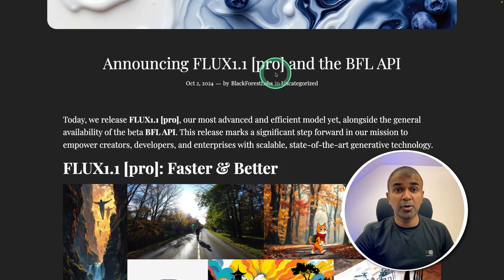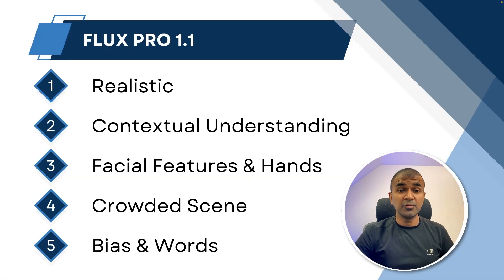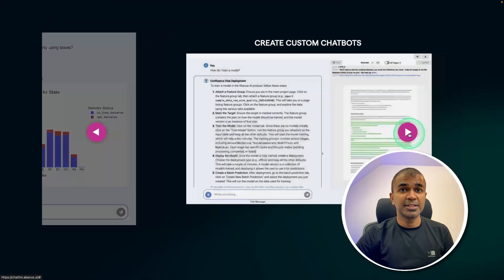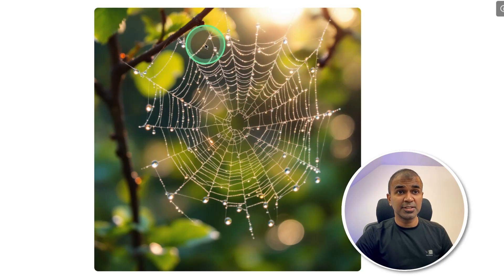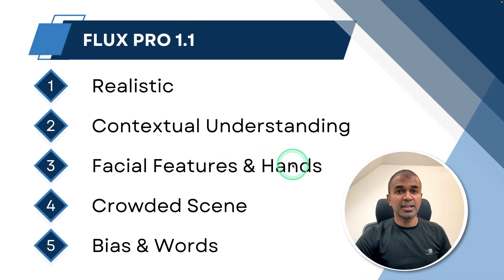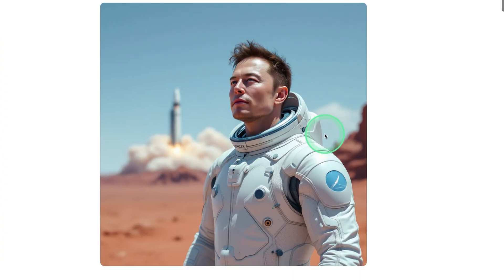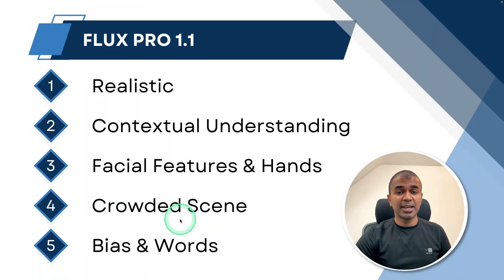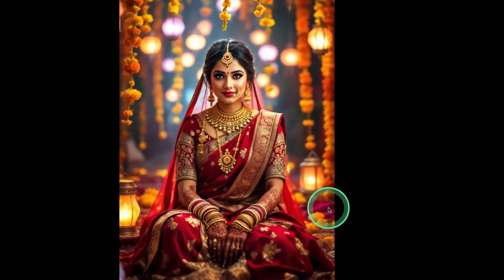Flux 1.1 Pro: BEST AI Image Generator? Did it Pass the test?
🎨 Flux 1.1 Pro: Revolutionary AI Image Generation
Discover the incredible capabilities of Flux 1.1 Pro, one of the top-performing text-to-image generation models available today!

💼 Abacus AI Chat LLM for Teams:
$10 per user
Access to multiple LLMs (GPT-4, Claude 3 Sonnet, LLaMA 3, Gemini Pro, Flux 1.1 Pro)
Features: PDF chat, web browsing, data analysis, artifacts playground, and more

🚀 Key Features:
6x faster than its predecessor, Flux 1
Top ELO score among competitors
More cost-effective than Midjourney or Ideogram
Exceptional speed and quality

🧪 Testing Areas:
Realistic image generation
Contextual understanding
Facial features and hands
Crowded scenes
Biases and word interpretation

🖼️ Image Generation Examples:
Dew-covered spider web
Metallic-winged insect
Dog by a fireplace
Facial expressions and hand details
Elon Musk on Mars
Busy city square
Diverse group in a cafe
Traditional Indian wedding scene
Futuristic neon sign

0:00 - Introduction to Flux 1.1 Pro
1:34 - Testing realistic image generation
2:24 - Contextual understanding test
2:45 - Facial features and hands test
3:20 - Generating image of a real person (Elon Musk)
3:41 - Crowded scene generation
4:09 - Testing for biases and word interpretation
5:16 - Conclusion